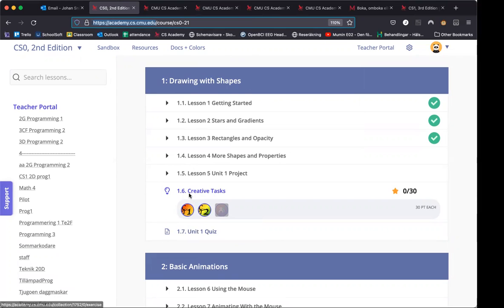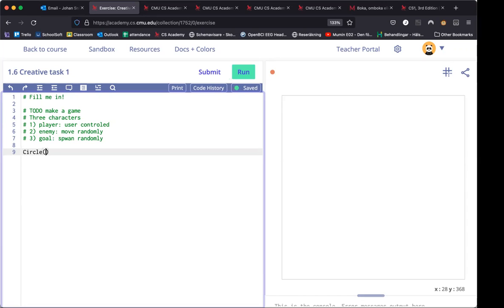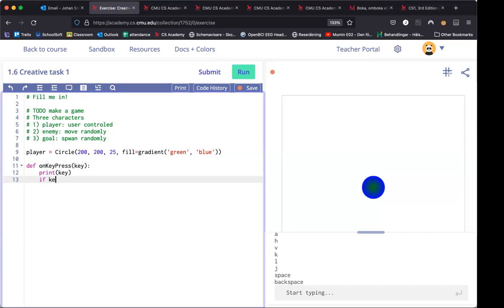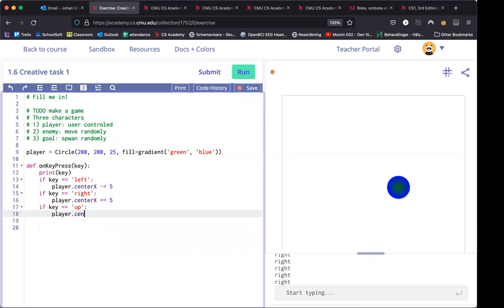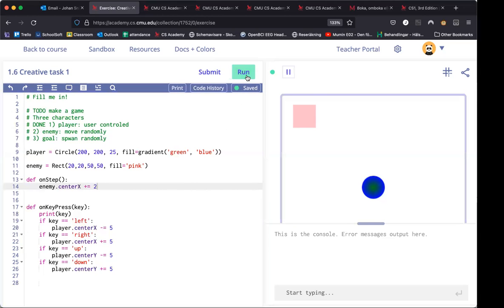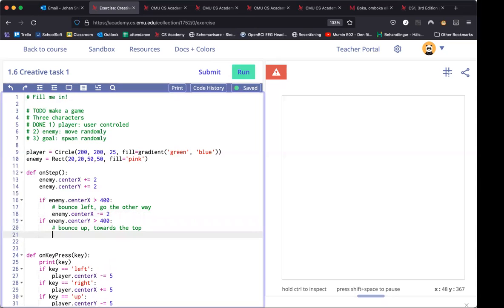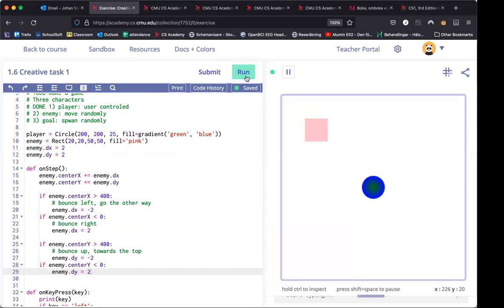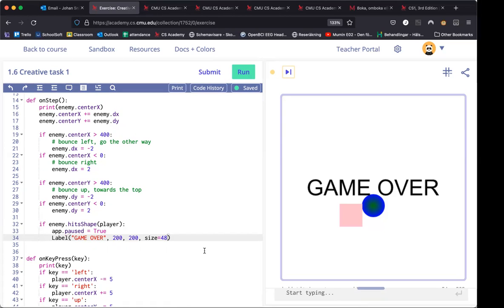Grapics programing in Python - Code a game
In this workshop Johan Snider will show us how to code your very own game! 🎮
We are using this platform to code in and you can follow along this workshop and repeat the same steps as we do.

This platform that we are on is the same one as in the first workshop and here you can find a lot of excercies and practice Graphics programing in Python.

I denna workshop kommer Johan Snider att visa oss hur du kodar ditt alldeles egna spel! 🎮
Vi använder denna plattform för att koda in och du kan följa denna workshop och upprepa samma steg som vi gör.

Den här plattformen som vi är på är samma som i den första workshopen och här kan du hitta många övningar och öva på grafikprogrammering i Python.